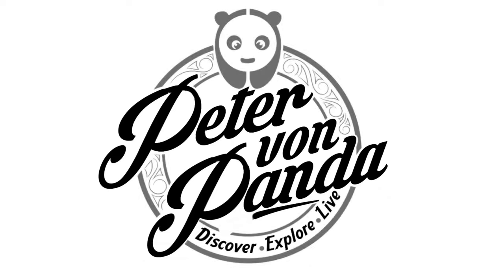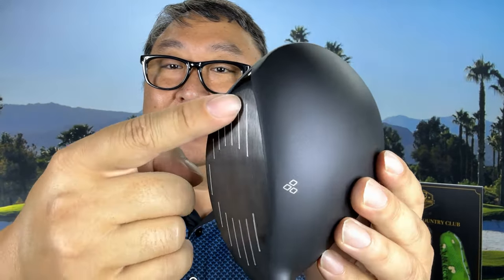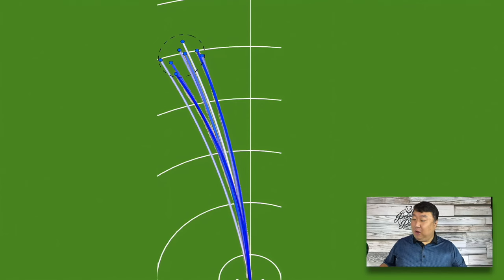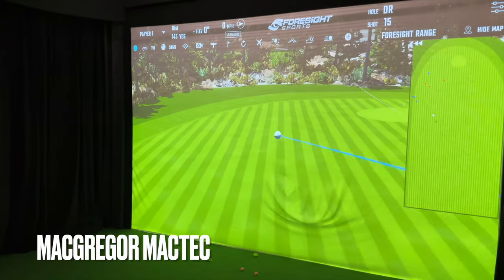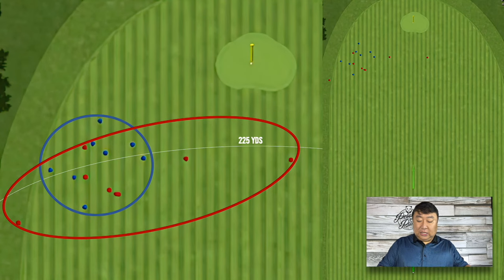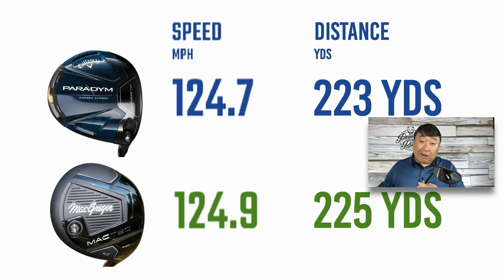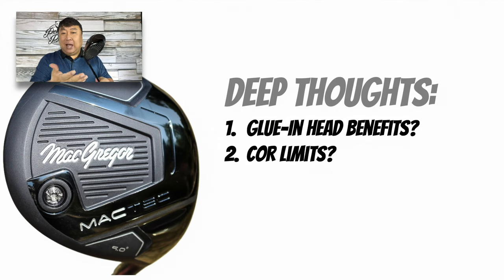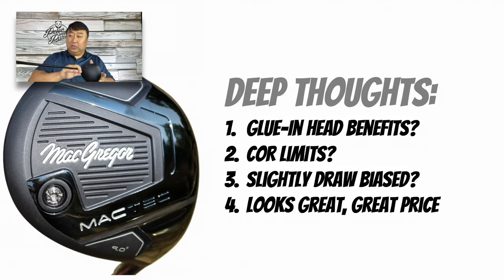Is MacGregor Golf Back With The MACTEC Driver?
MacGregor Golf MACTEC Driver

The MAC is back!

MacGregor’s new flagship driver sets a high bar. Don’t let the clean and pure design confuse you – this club is packed with impactful tech and quality materials to let the shots do the talking.

QUALITY TITANIUM DRIVER – Pure high grade titanium driver
CLASSIC SHAPE, CLEAN DESIGN – Tour proven winning shape with a clean and mean black design
PREMIUM HEADCOVER INCLUDED – Protect your new favourite club from damage
QUALITY GRAPHITE SHAFT – UST dhi DRVR graphite shaft Expedition Money LLC